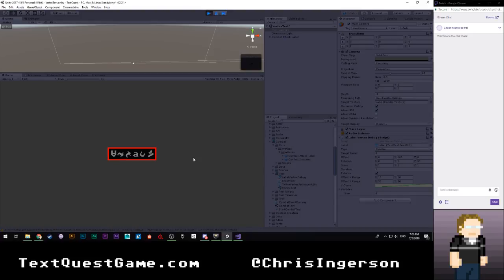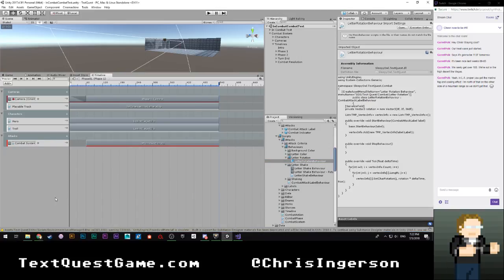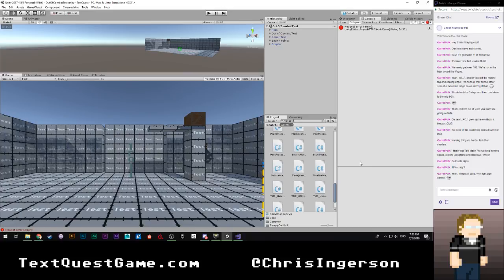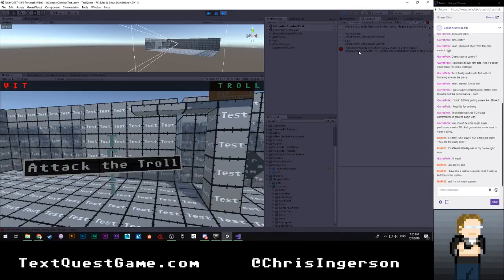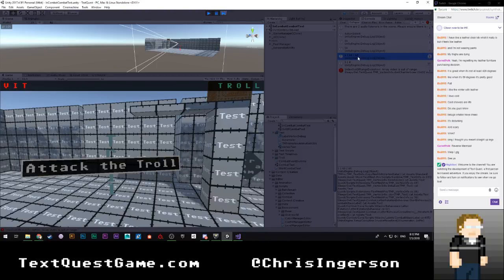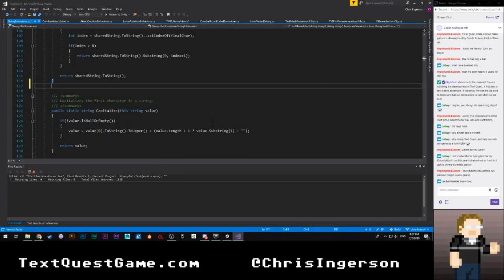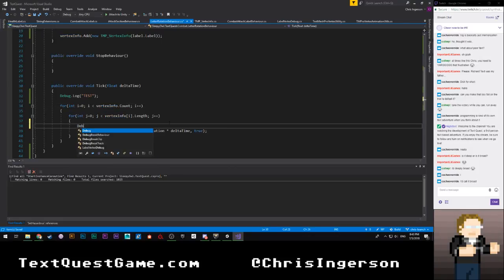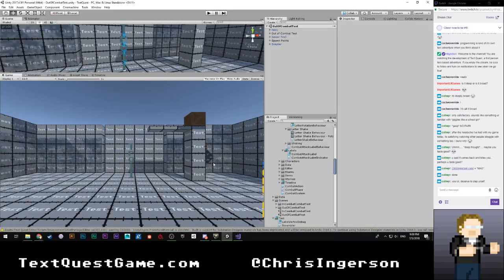Text Quest Devstream - 07/05/2018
Combat labels now support adding misc letter effects like rotating in place.